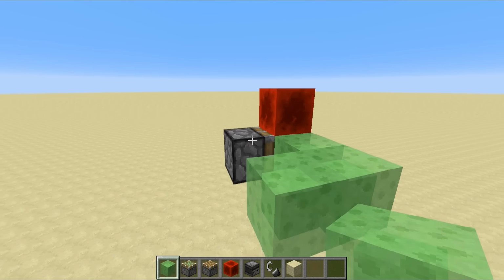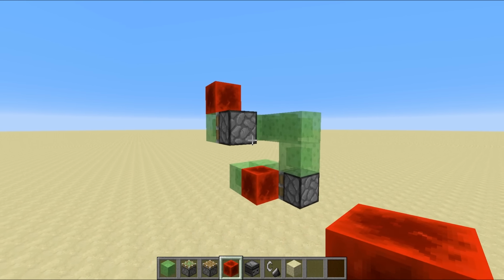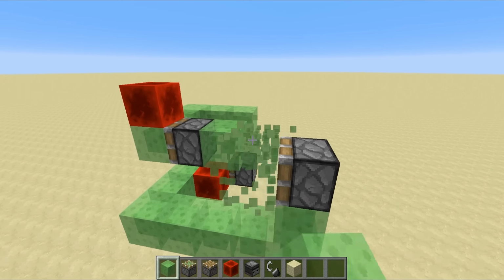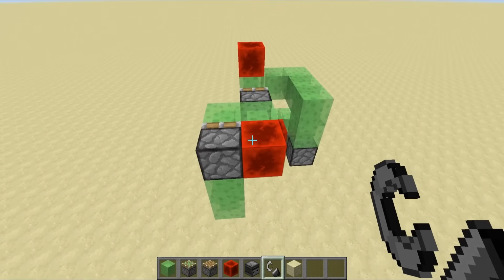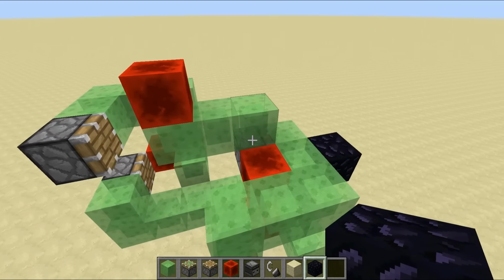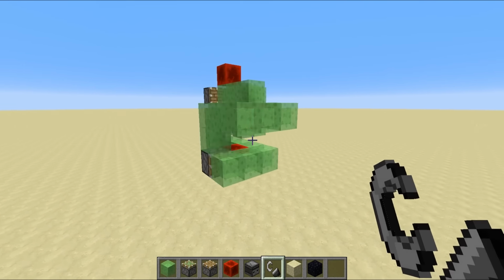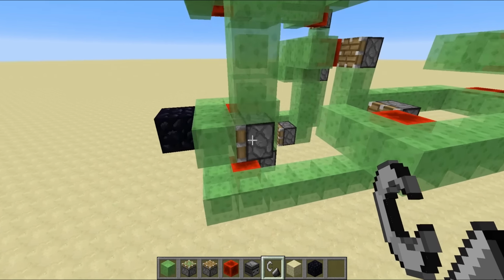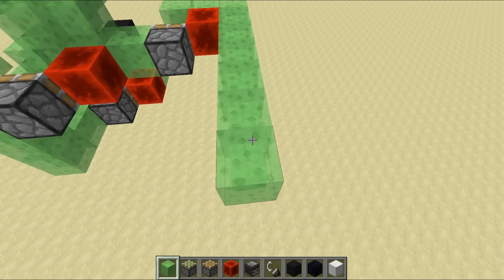Making Flying Machines and Weapons in Minecraft!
Today we do something that I haven't done for a very long time indeed.. We build some FLYING MACHINES! Or at least try to... It was a bit of a struggle!

Upload Schedule:

Tuesday - Redstone
Wednesday - Hermitcraft
Thursday - Redstone
Friday - Hermitcraft
Saturday - Redstone
Sunday - Hermitcraft